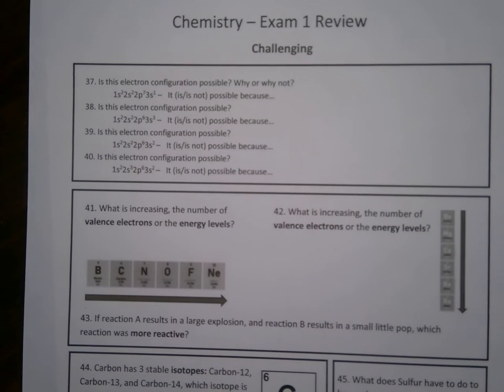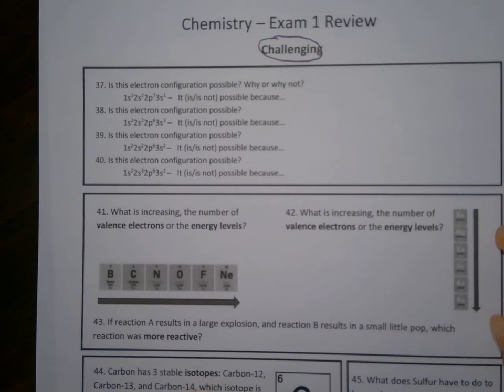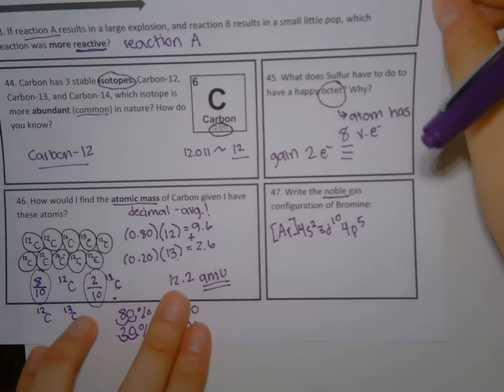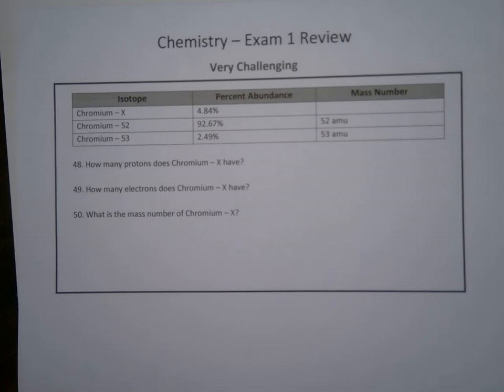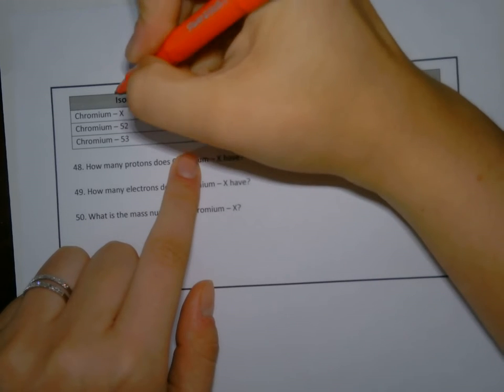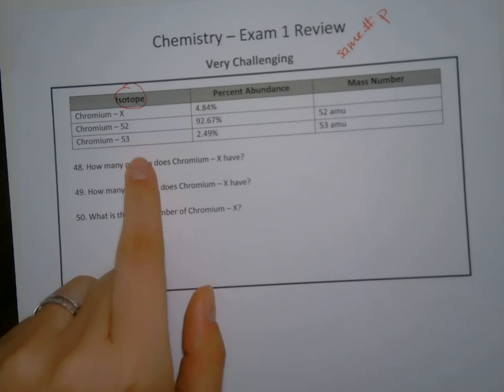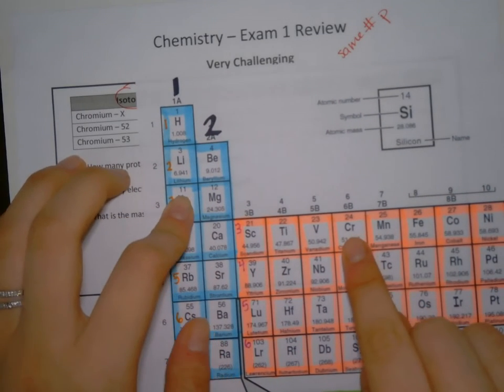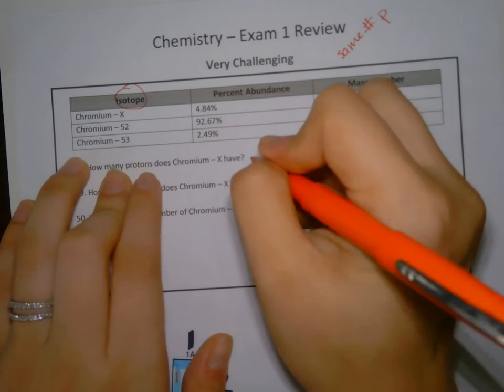Unit 1 Exam Review Part 2